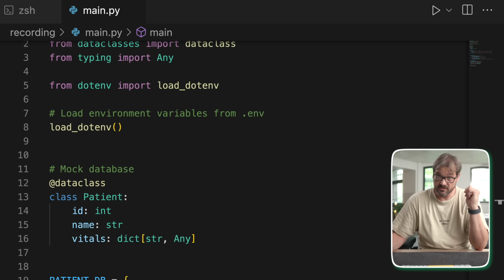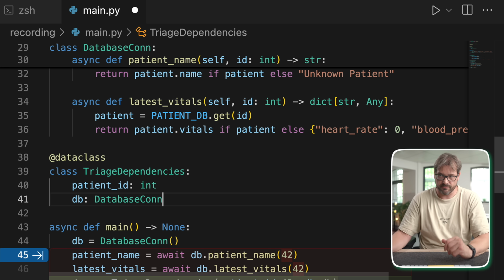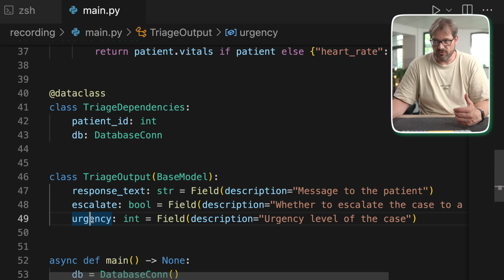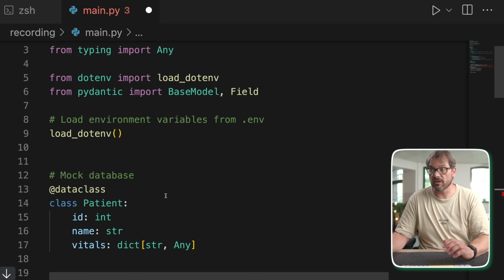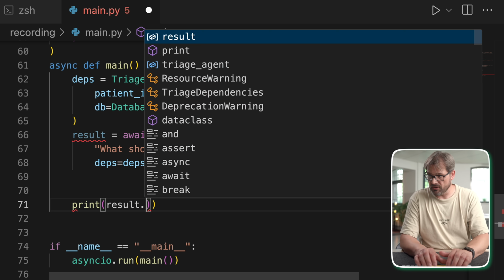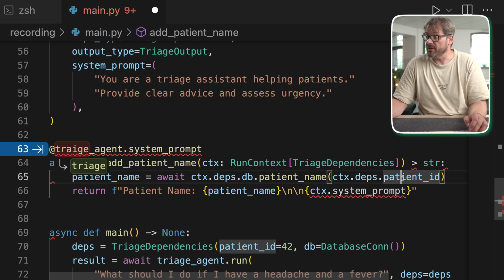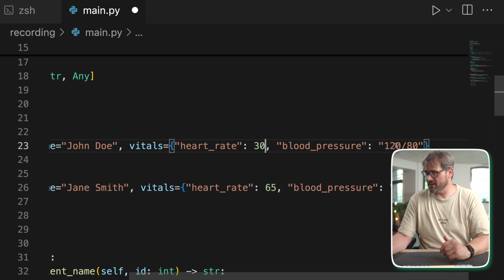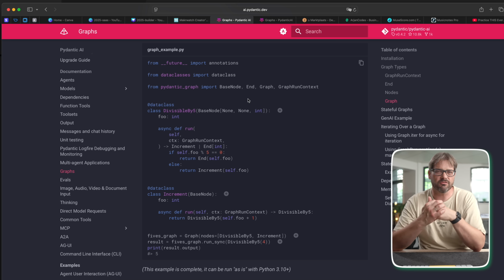PydanticAI: the AI Agent Framework Winner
Pydantic AI lets you integrate large language models like GPT-5 **directly into your Python applications**.
In this video, I’ll show you how to build a real AI-powered agent using **Pydantic AI** and **Python**. The agent acts as a **healthcare triage assistant**, dynamically pulling patient data, assessing urgency, and responding intelligently—with fully validated, structured outputs.

🔖 Chapters:
0:00 Intro
0:25 What is Pydantic AI?
1:27 Example Healthcare Triage Assistant
3:10 Agent Scaffolding
5:31 Sponsored section
7:11 Creating the Agent
8:51 Running the Agent
10:18 Adding Context with Dynamic Prompts
12:22 Defining Tools
13:47 Other Pydantic Features
15:15 Final Thoughts